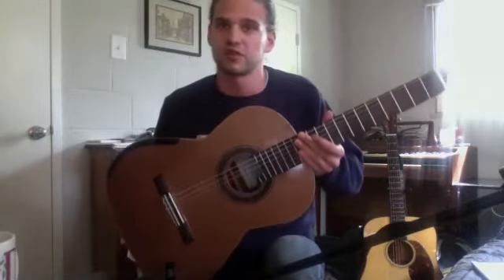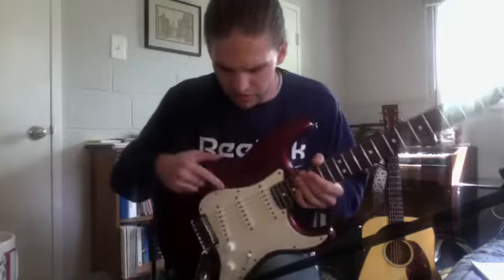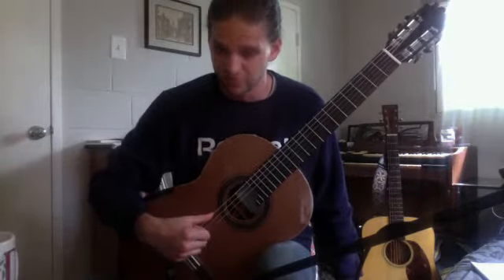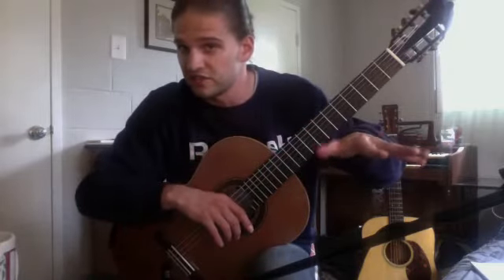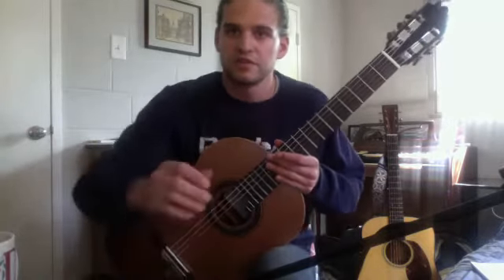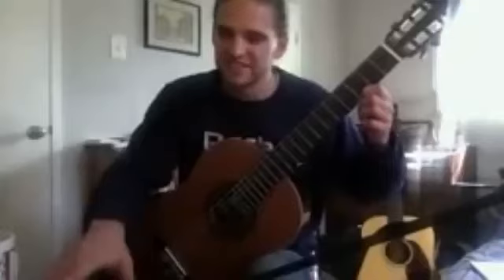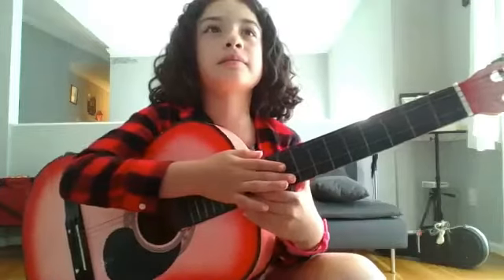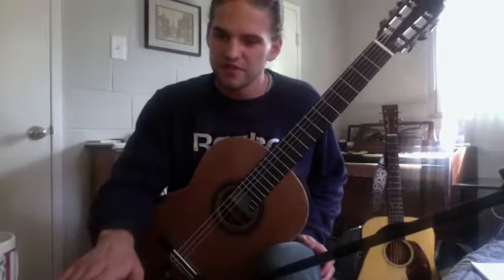Intro to Guitar with Mr. Ian!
For guitar beginners from ages 9 through adults

Students will learn about the different parts of the guitar, open string names, and the basics of melody and chord playing.

A guitar and a footstool (if you have one)